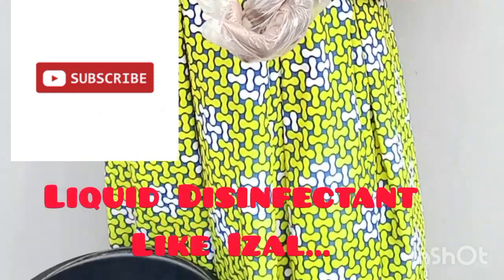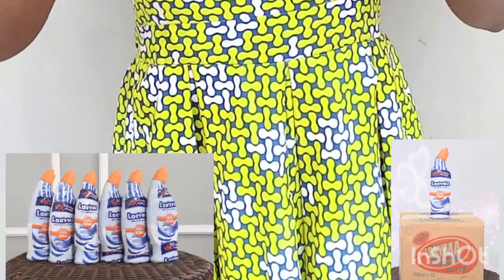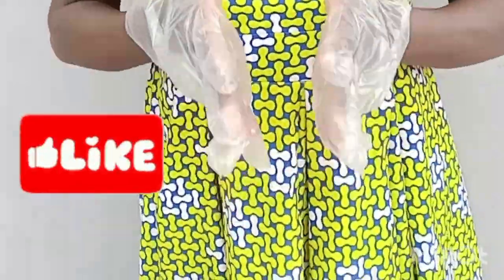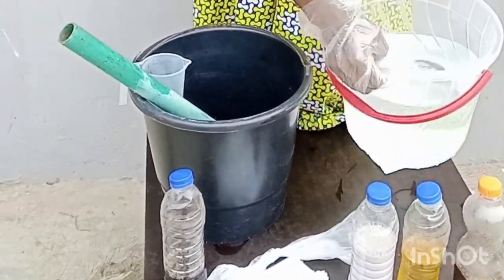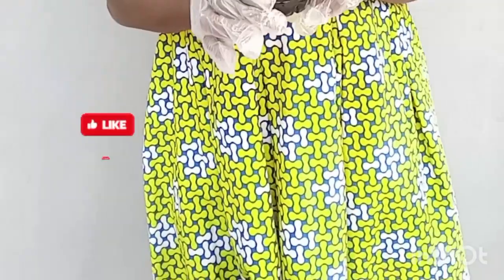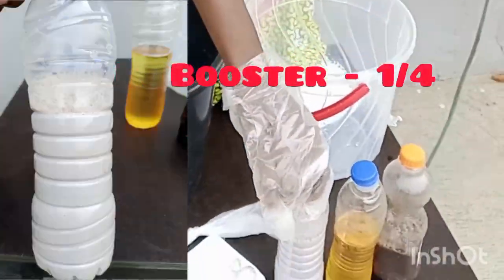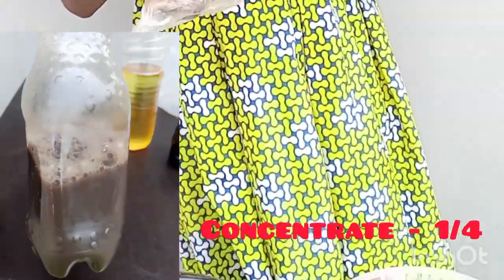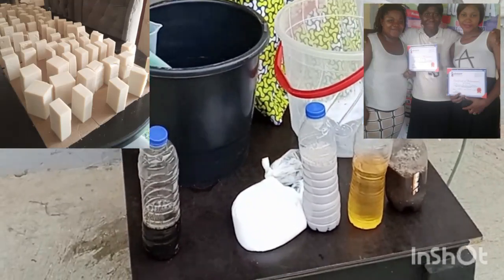How To Produce Liquid Disinfectant Like Izal...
In this video, I showed you how to produce Liquid Disinfectant popularly called Izal.

Liquid Disinfectant like the name is a disinfecting liquid use in homes, hospitals, schools, etc and there a high demand for it.

Follow the simple steps above and you will be able to produce exactly as I did.